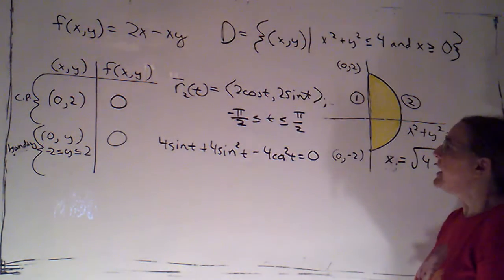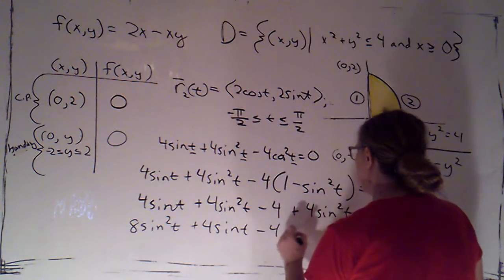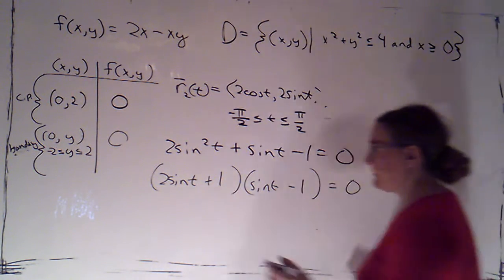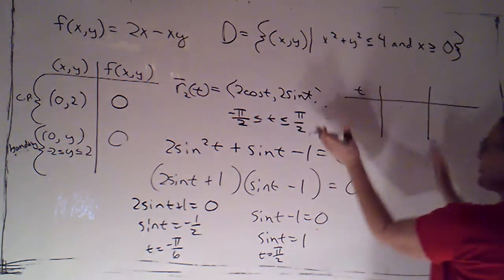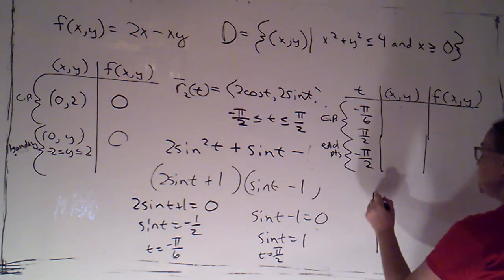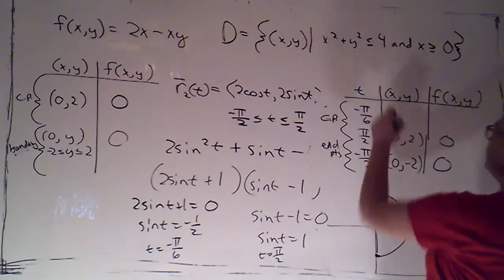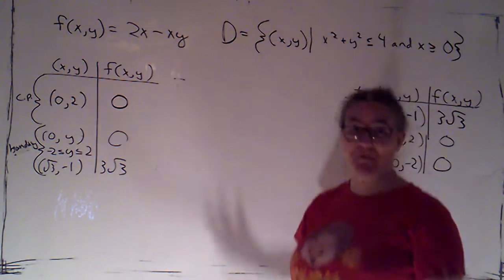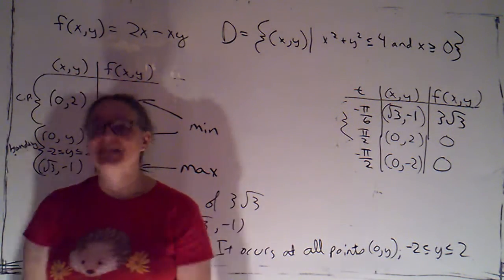3C Take home quiz 7 Problem 1, part 2